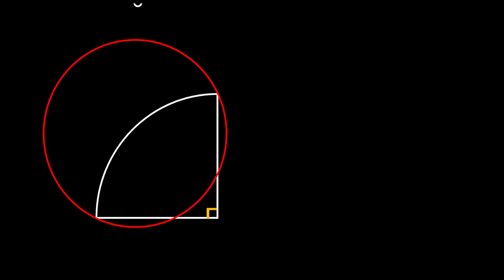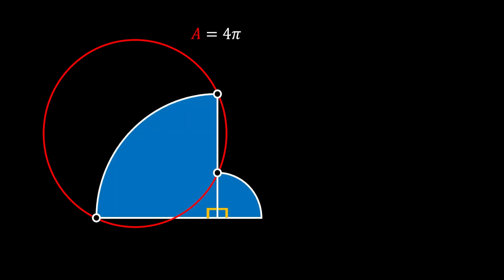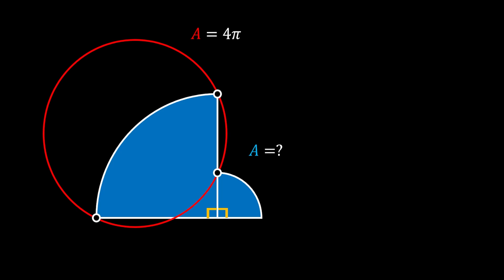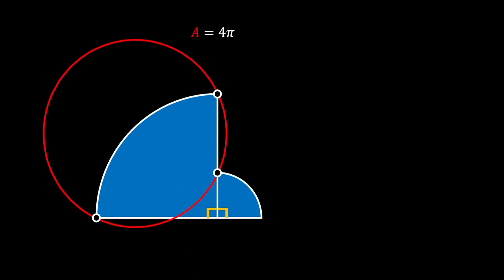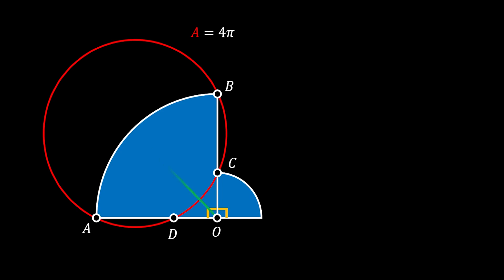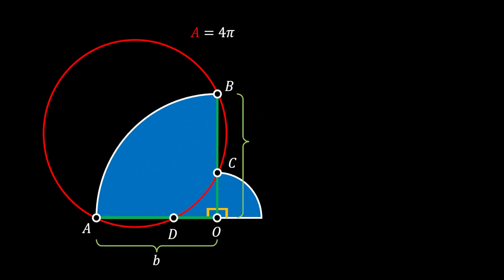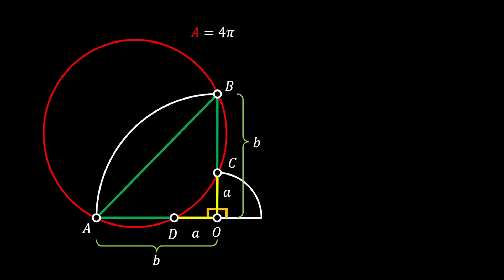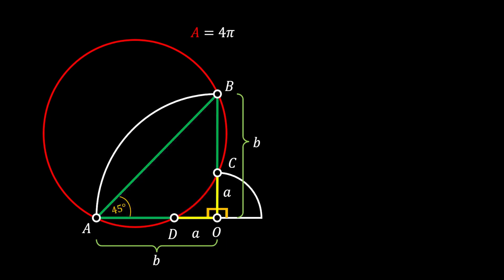Geometry Problem: The Value of the Blue Shaded Area?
Welcome back to our geometry challenge series! In today's video, we dive into an intriguing geometric puzzle. Given that the area of the red circle is 4π, can you determine what's the area of the blue shaded region? 🟦📏

📊 Video Highlights:
- Understand the geometric relationships in the given figure.
- Step-by-step breakdown of the solution process.
- Key mathematical concepts and formulas used.

📏 Chapters:
0:00 Presenting the Problem
0:50 Method 1: Inscribed Angle Theorem
7:00 Method 2: Arbitrary Problem?

🧠 Challenge Yourself:
This puzzle is perfect for sharpening your problem-solving skills and enhancing your understanding of geometry. Pause the video at any point to take a closer look and try solving it on your own before we reveal the solution!

Have questions or suggestions? Drop them in the comments below. I love hearing from you!